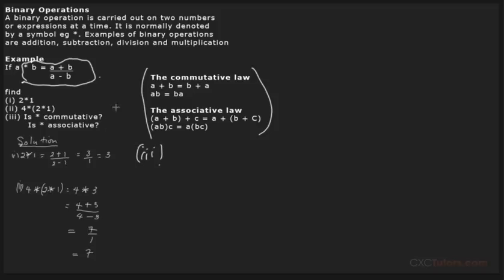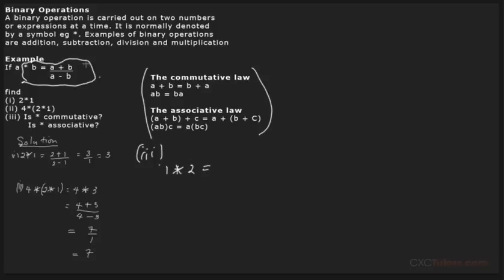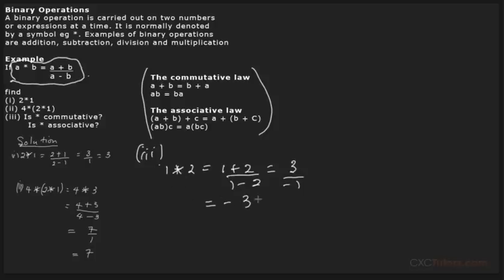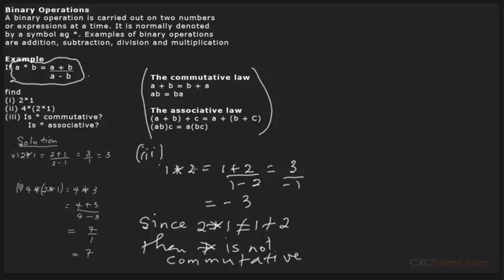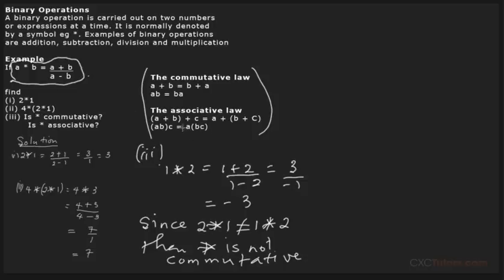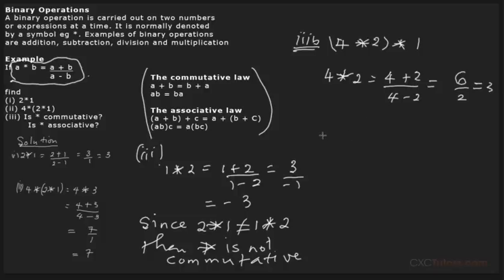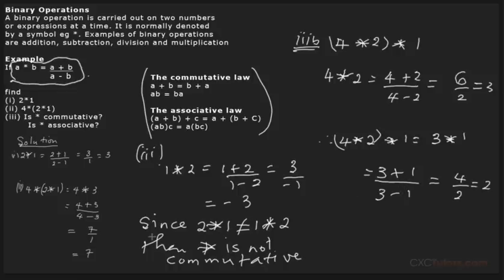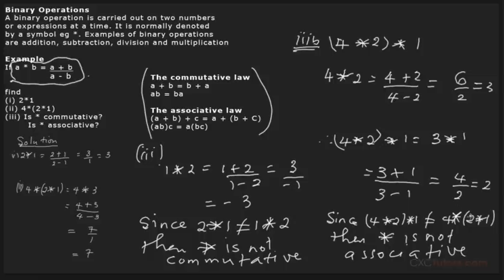CXC Tutors Binary Operations Part 2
A binary operation is carried out on two numbers or expressions at a time. It is normally denoted by a symbol eg *. Examples of binary operations are addition, subtraction, division and multiplication.